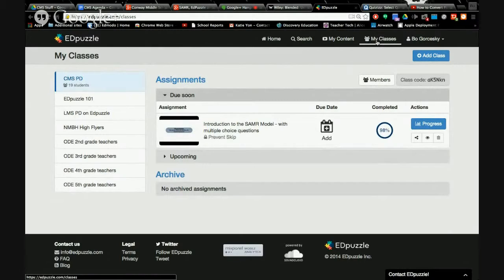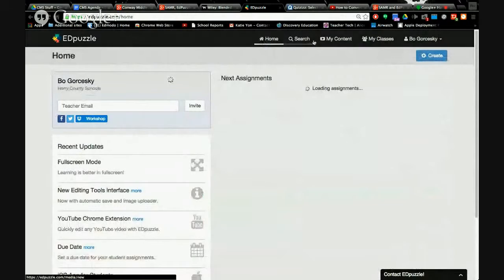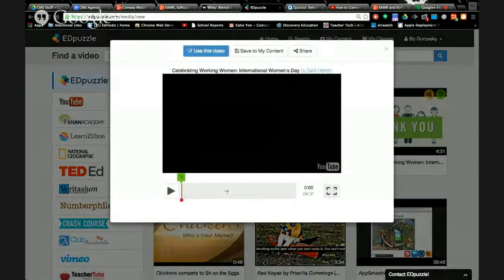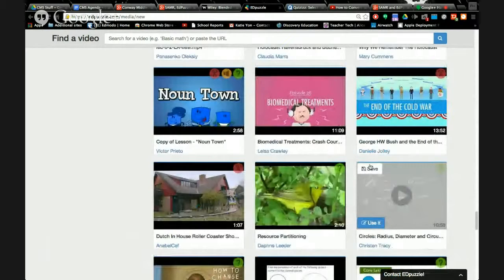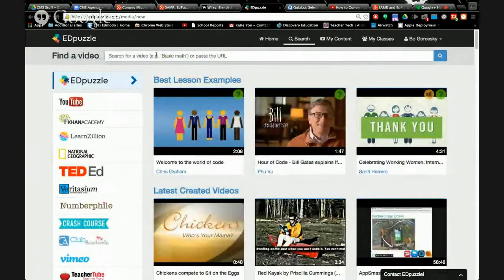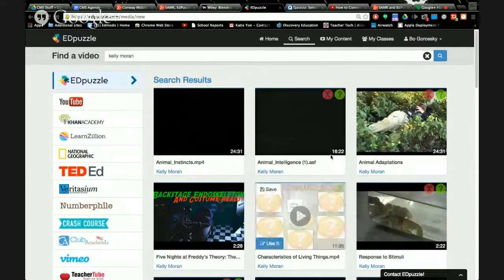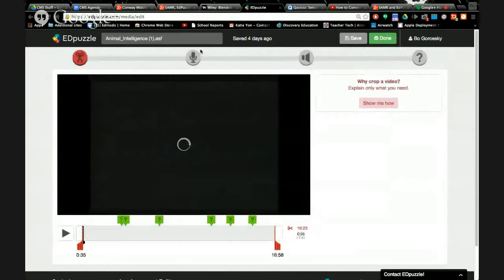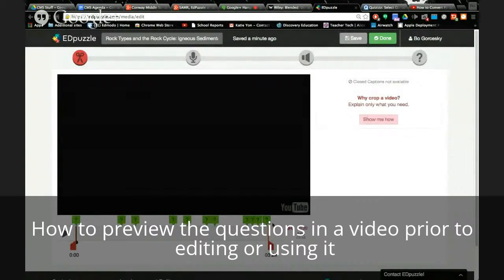Edpuzzle tips: Make a class & Search, Edit\Preview Videos